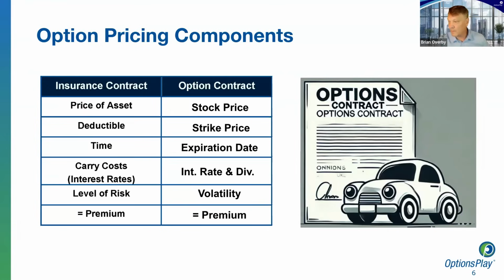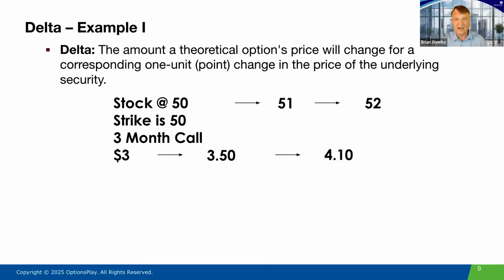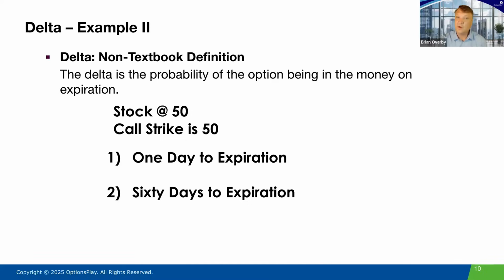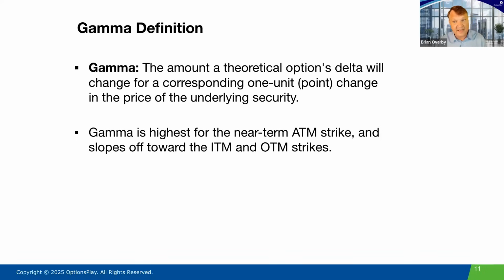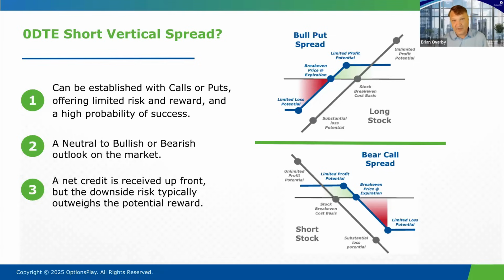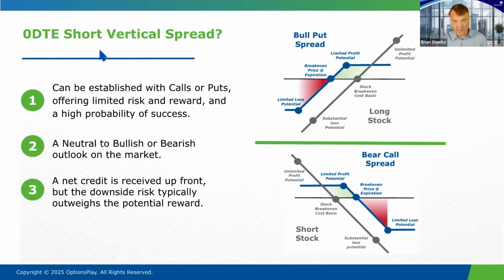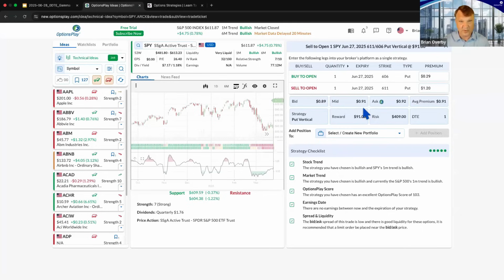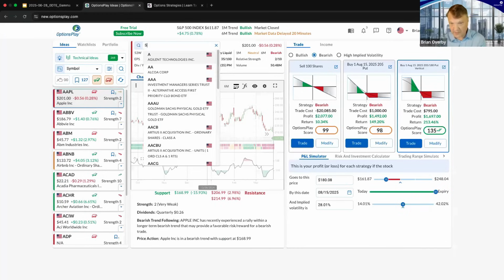Pricing Secrets: 0DTE Gamma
📈 Start Generating Income Trading Options with our Platform:
💸 Receive our Top Trade Idea & see how we Outperform the Market with our Weekly Newsletter:

You can’t handle the Gamma!
0DTE options are explosive. Join us for a fast-paced look at the pricing forces behind the madness.
0DTE + Delta, Gamma, Theta = Chaos

Theta’s Trapdoor for Gamma: Friend or Foe?

Warning: You might just fall in love with gamma after this event!

Whether you’re a beginner or a pro, this session gives you the tools to handle 0DTE options with confidence.